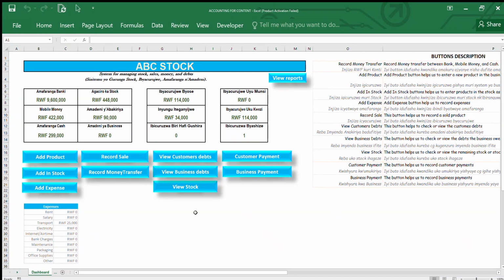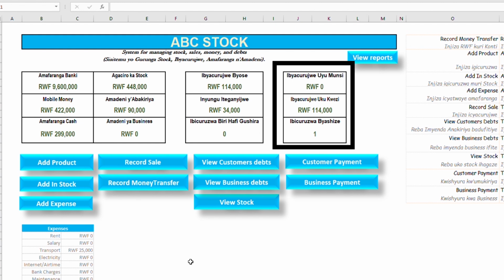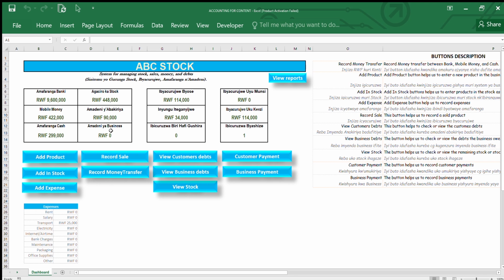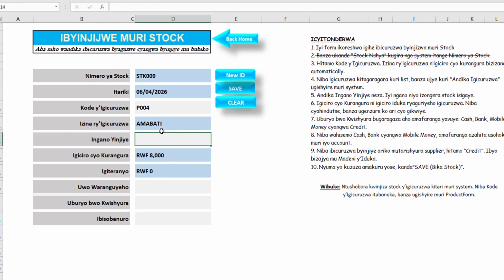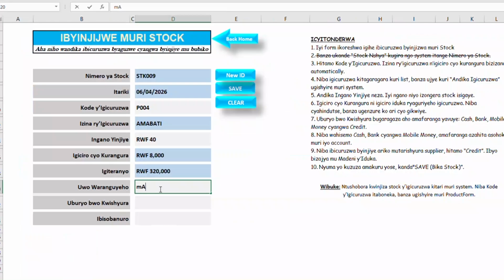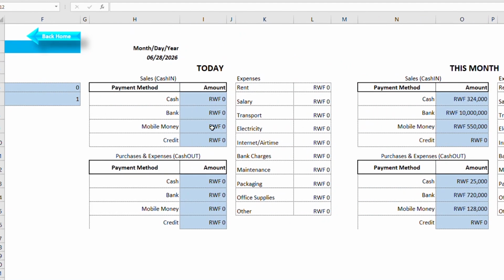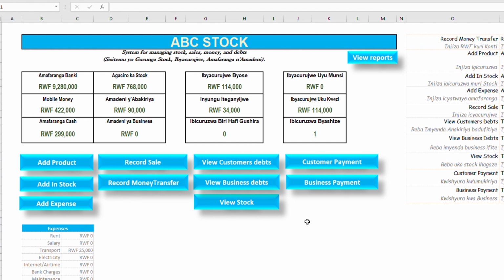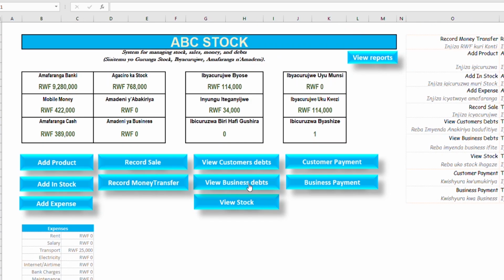I Built an Excel Accounting System for a Small Business | Stock, Sales & Cash Tracking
In this video, I show one of the Excel-based accounting systems I am currently developing for a small business.

The idea came from a business owner who wanted a simple system to help manage stock, sales, and account balances such as cash, bank, and mobile money.

Instead of using manual books or many separate spreadsheets, I designed an Excel-based system with a dashboard, user forms, stock tracking, sales recording, expenses, money transfers, customer debts, supplier debts, and basic reports.

This system is still simple and still being improved, but it already shows how Excel can become more than just a spreadsheet. When designed well, Excel can work as a practical business application for small businesses that are not yet ready for bigger and more advanced software.

In this demo, I show:

* How the dashboard summarizes business balances
* How to add a new product
* How to add stock after purchasing products
* How bank, cash, and mobile money balances update automatically
* How stock value changes after transactions
* How customer debts can be recorded and cleared
* How basic reports help the business owner understand daily activity

My goal is to keep sharing practical examples of Excel-based business systems, including stock systems, POS systems, accounting trackers, dashboards, and automation workflows.